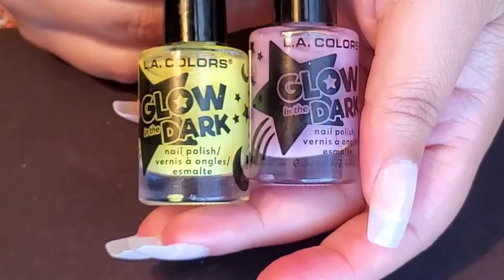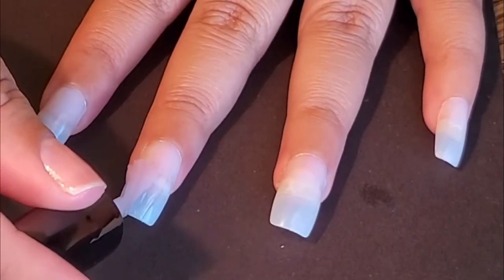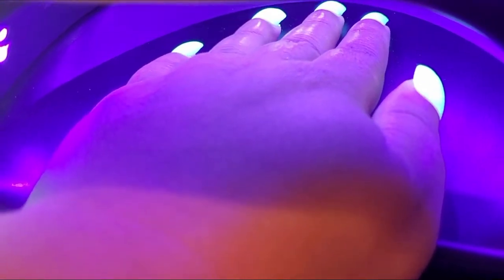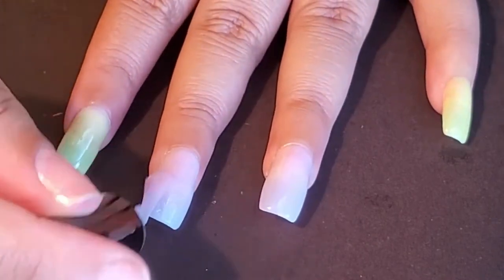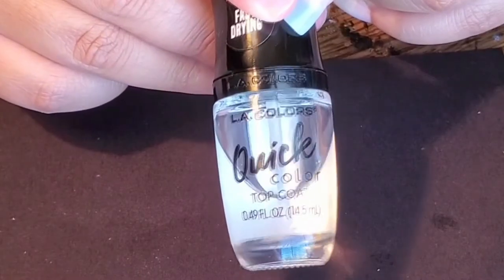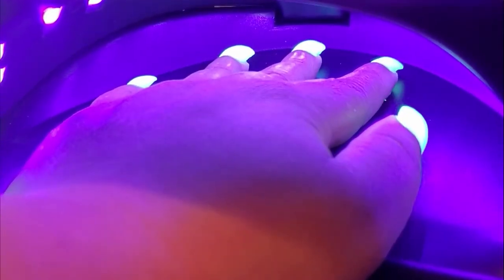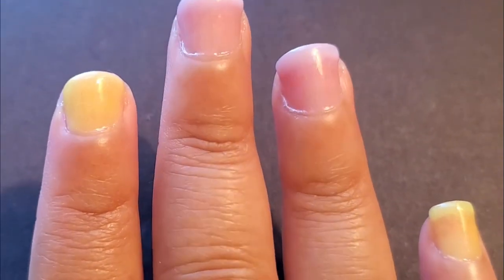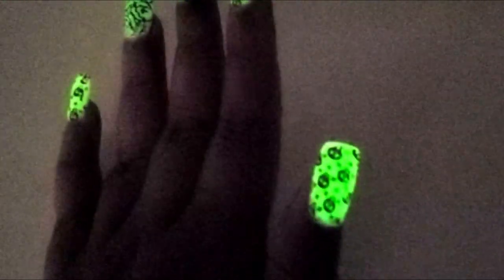L A Colors Glow in The Dark Polish | Simply Ne'qua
Hey guys!! In this video I'm showing some awesome glow in the dark nail polish from the dollar store!! These polishes are so cool and great for this month of spooky season. Enjoy 😊❤

                        --WANNA SEE MORE--
                             --MUSIC USED--
Song: Hotham - Love Me Back